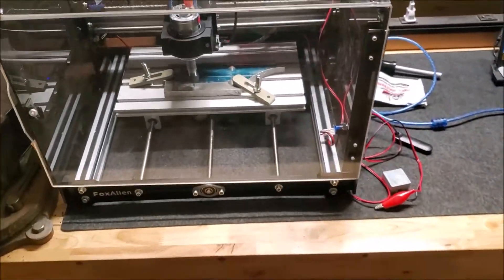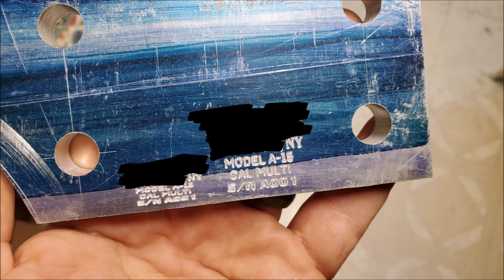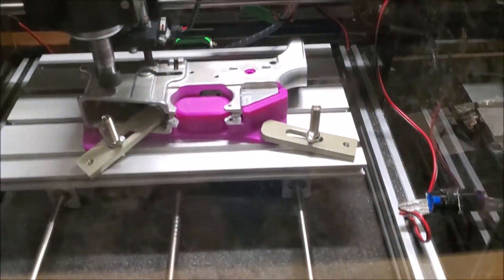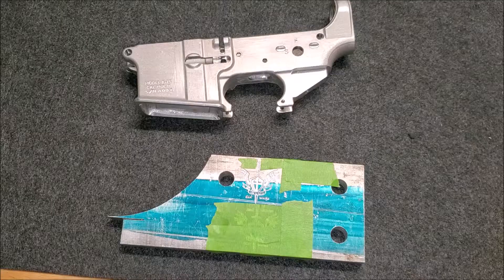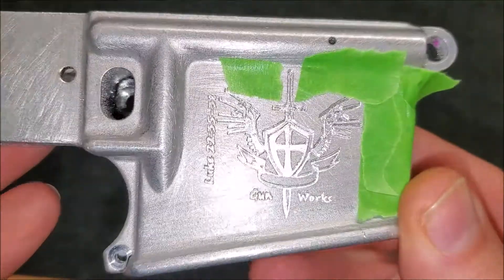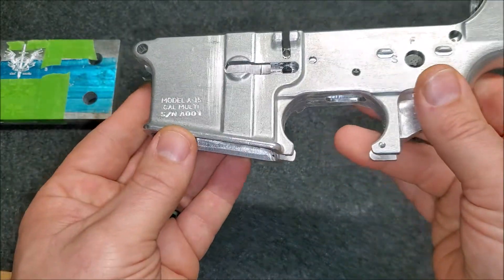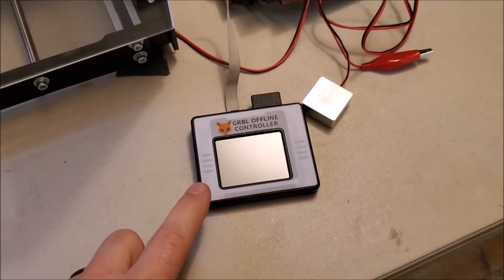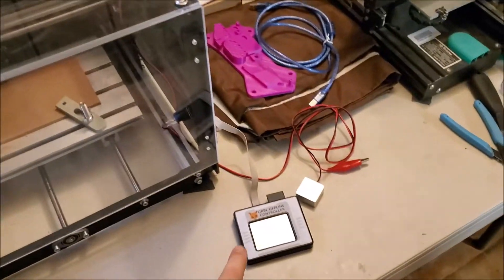Desktop CNC Engraving Aluminum, FoxAlien 3018-SE V2 first cuts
Testing how well I can engrave aluminum with a desktop cnc.